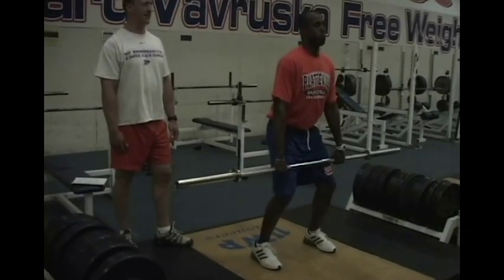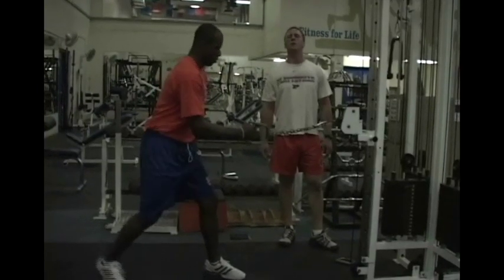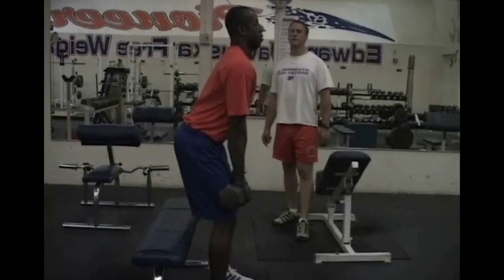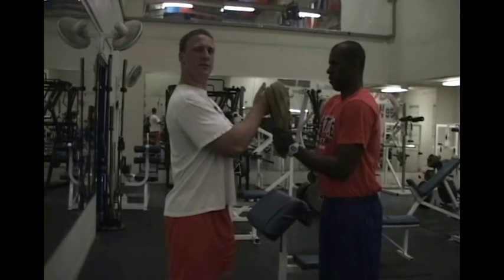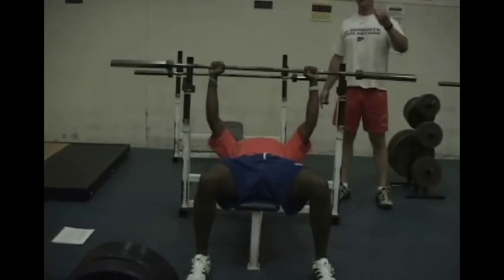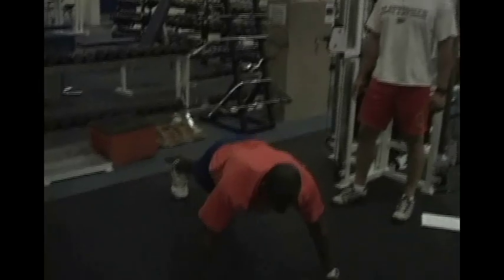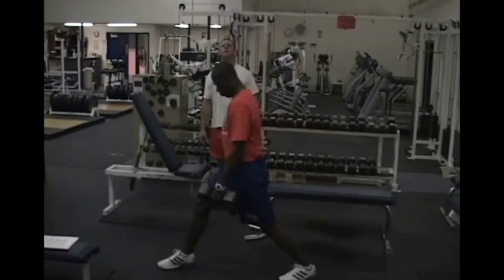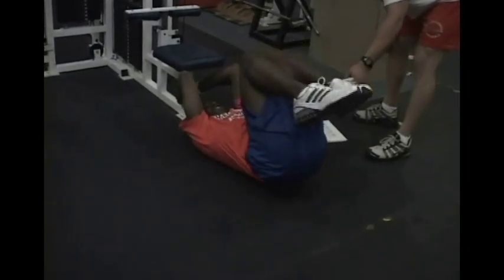Oregon Basketball - Off Season Workout Program - Part 1.avi